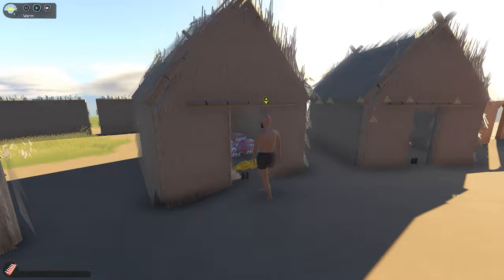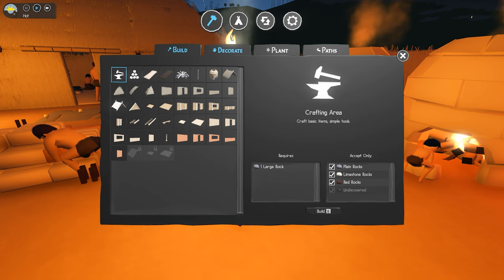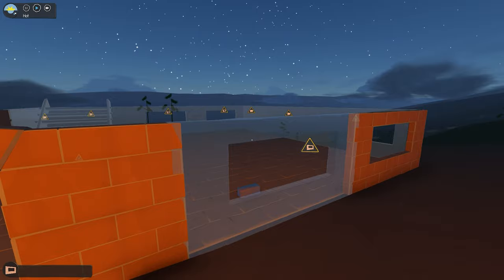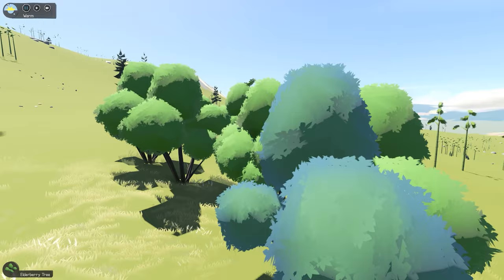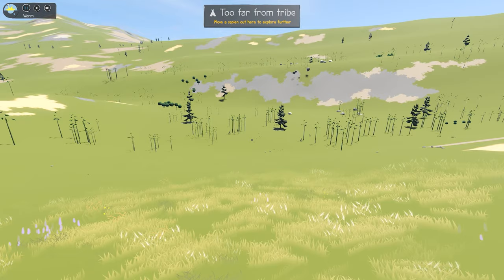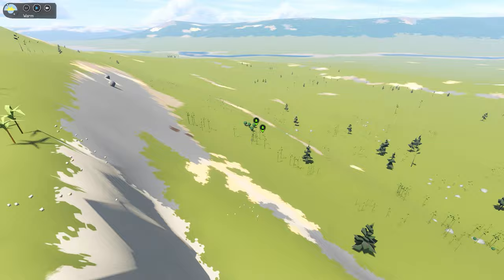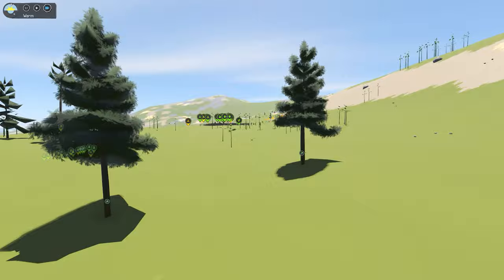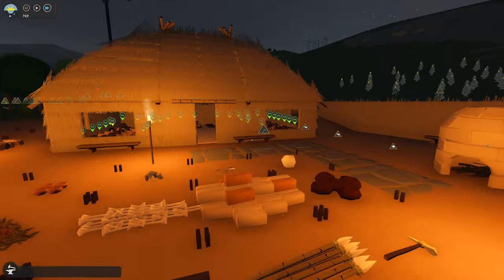Looking for medicine - Sapiens - Episode 7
My people are not sick nor are there any real threats here, but i dont want to wait for something to come by and kill all my villagers. New tribe members or even animals can spread diseases so we must prepare. We will need to find some medicinal plants spread around the map.

Sapiens is the debut PC title from solo developer Dave Frampton, known for Blockheads, Chopper, and Chopper 2.

In Sapiens you create your own prehistoric civilization. Lead your tribe from the ground, immersed in the world while you shape it. Build towns and industry with complete freedom and control, from placing the tiniest pebble to constructing monumental structures. Start with nothing and advance through thousands of years of technological breakthroughs in this intimate yet expansive colony sim.

Join us on Discord if you want to join in the game.